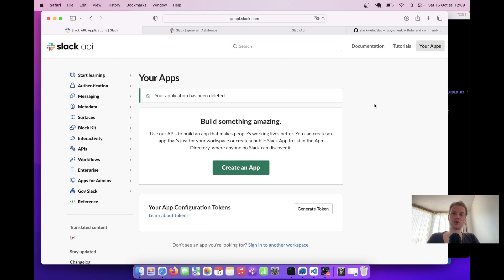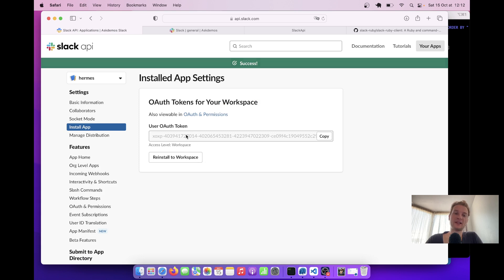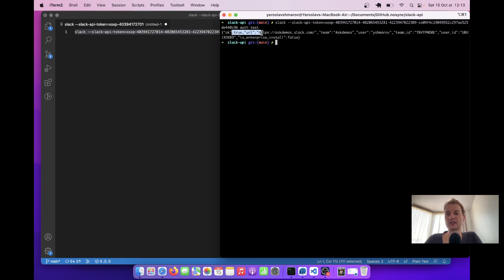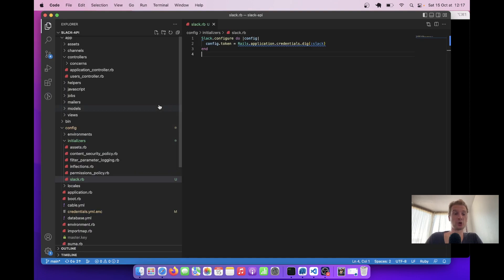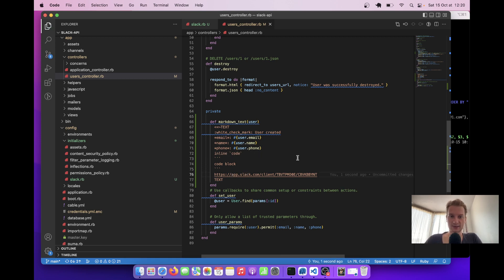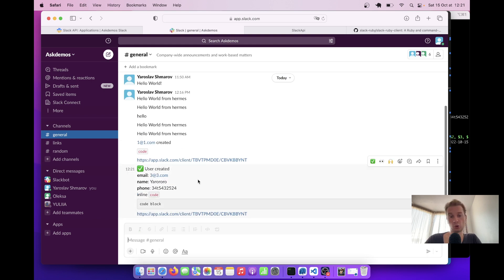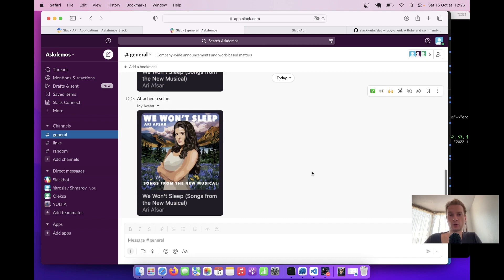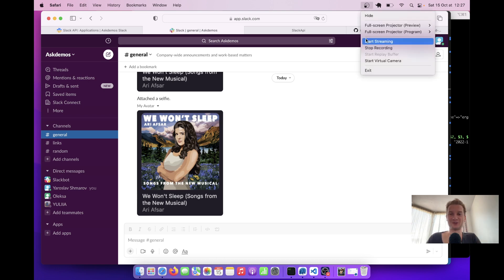Ruby on Rails #93 Slack API - send transactional messages from your app to Slack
Configure Slack Bot permissions and get an API token.
Send transactional messages from your app to Slack.